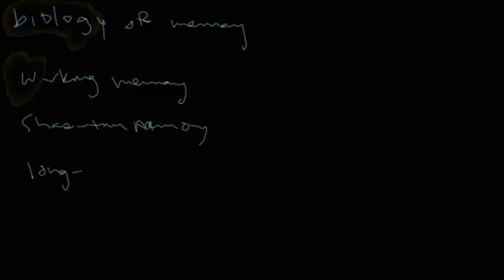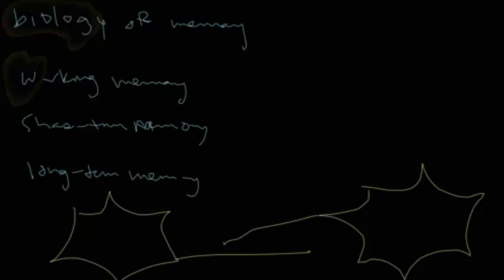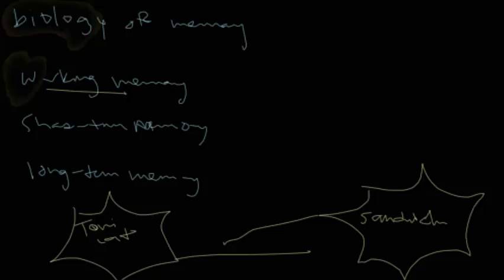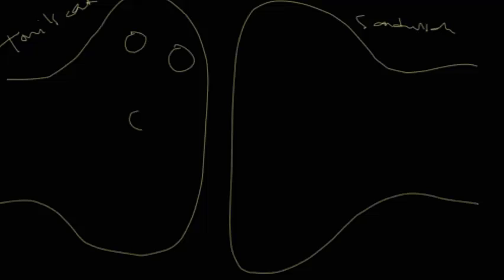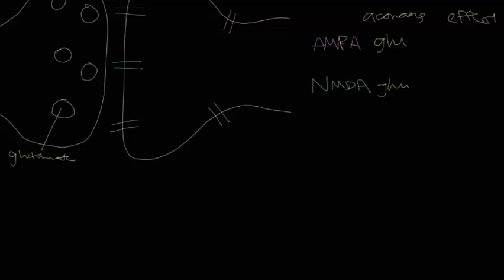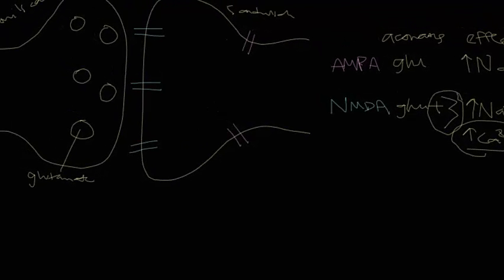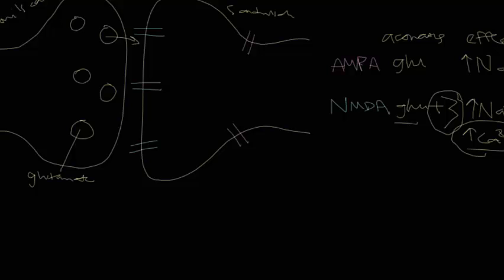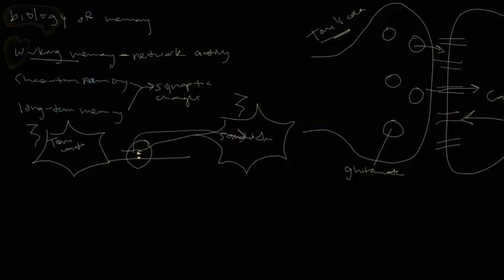The Biology of Memory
In this video, we discuss the biology underlying different forms of memory - working memory consists of continued network activity, while short-term and long-term memory require synaptic changes to occur.